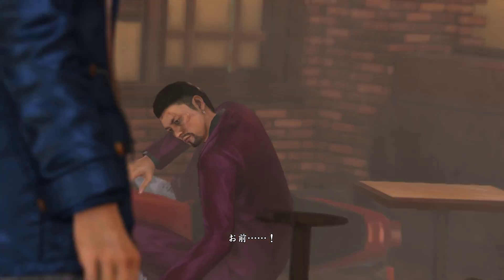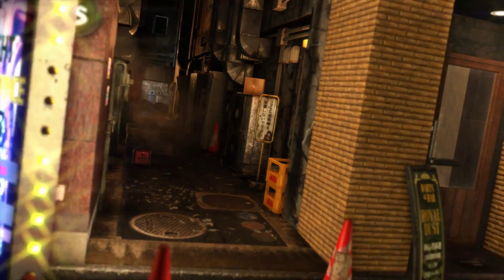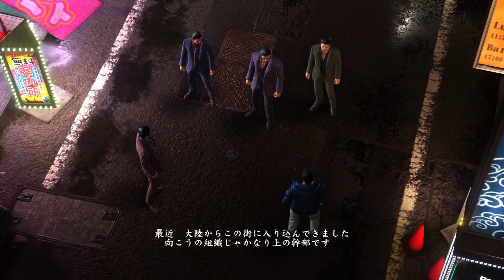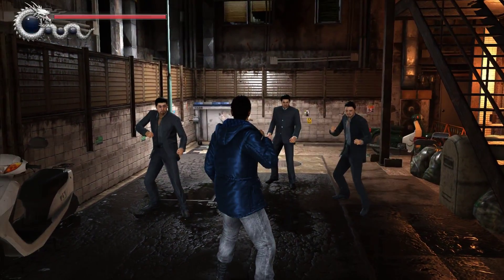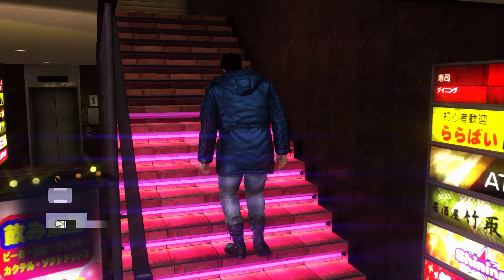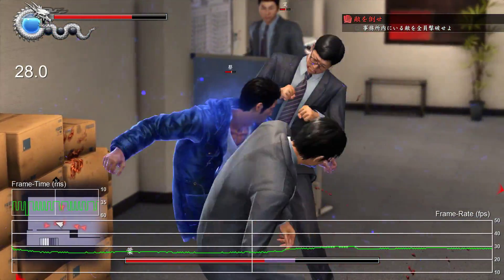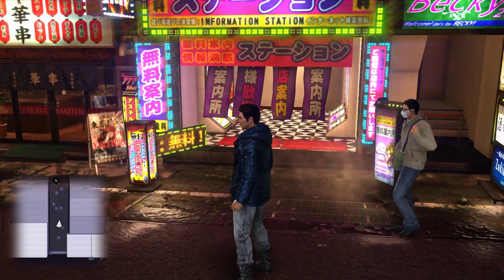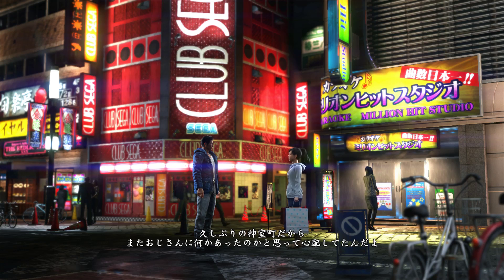Yakuza 6 PlayStation 4 Tech Analysis [Work in Progress]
Currently Japan-only and available only as part of the Yakuza Kiwami remake, we've managed to get hold of a copy of the Yakuza 6 demo. Here's how the new tech is shaping up, and how performance stacks up.